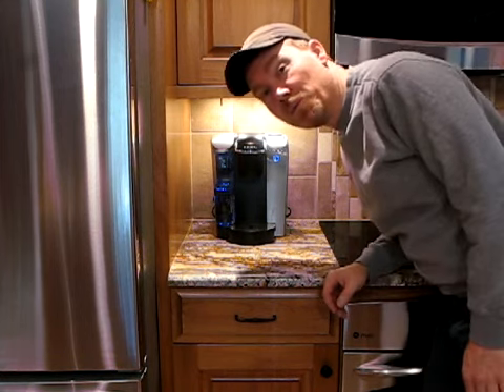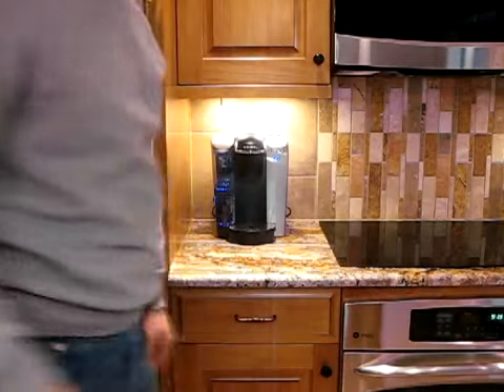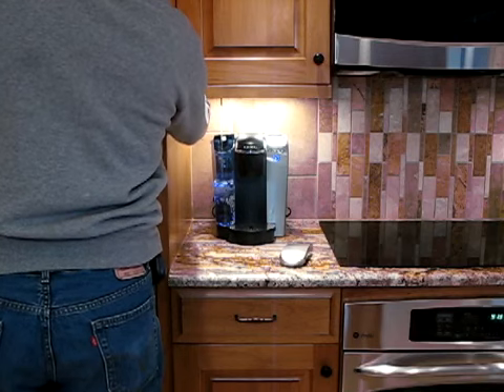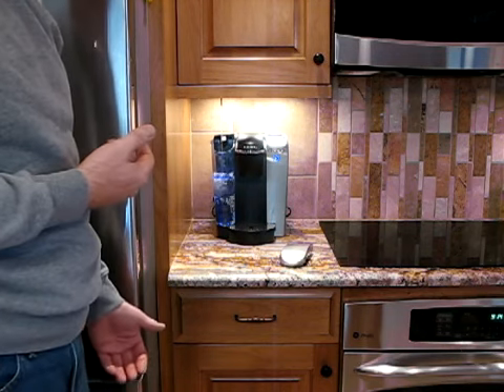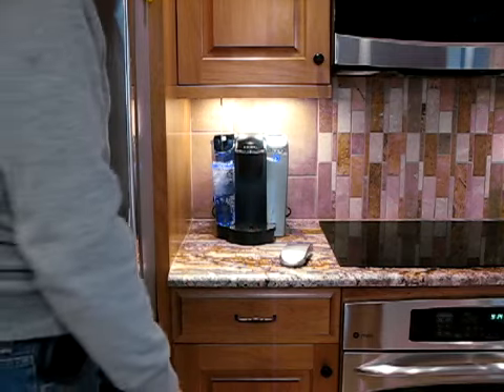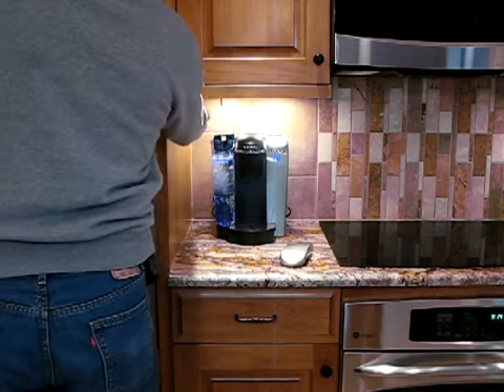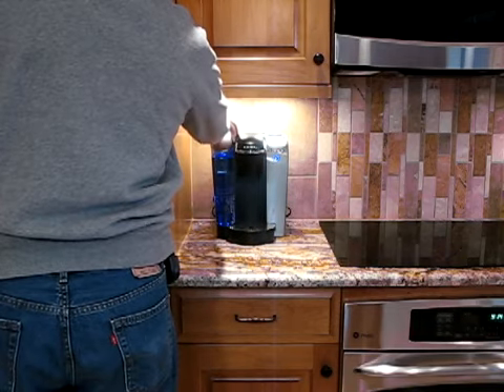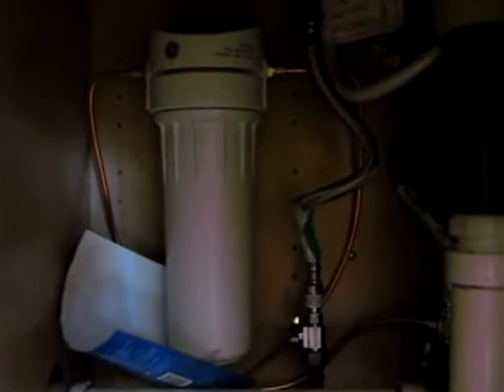Keurig Filler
Video of the custom Keurig filler installed in the Whitmer kitch.